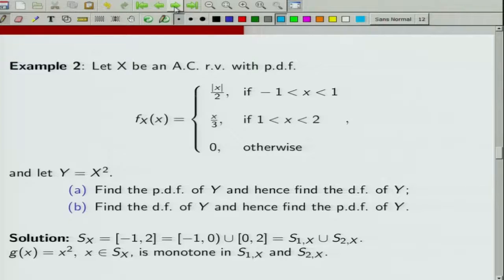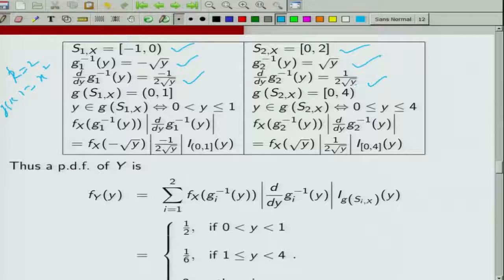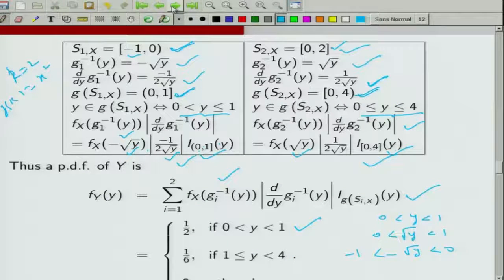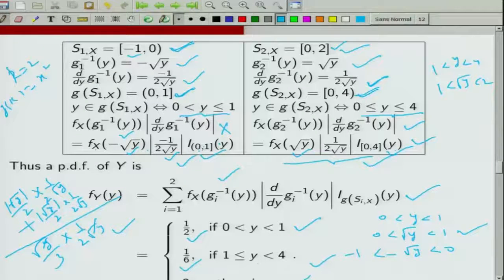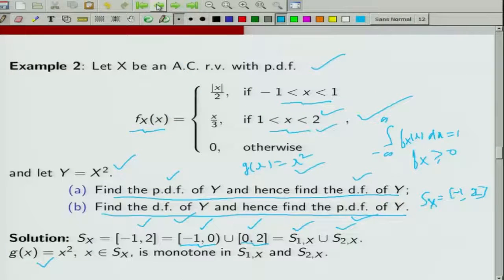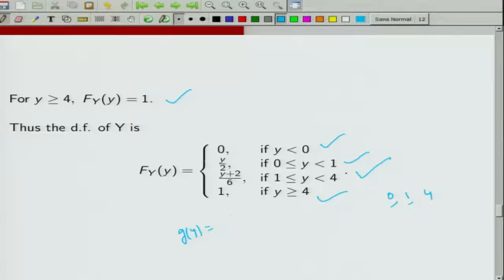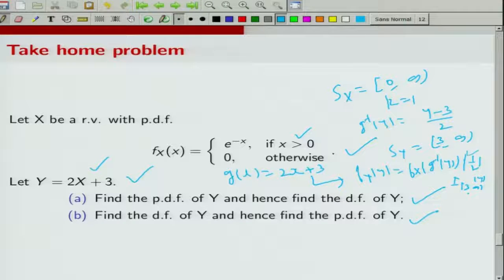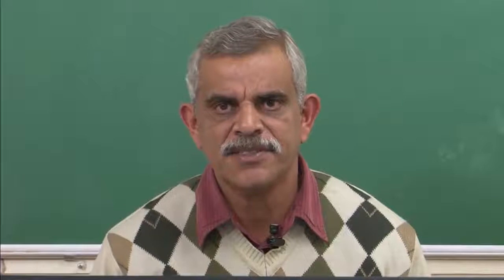Module 13 Transformations of Absolutely Continuous Random Variables Part 2 YbV8ncUKaUk